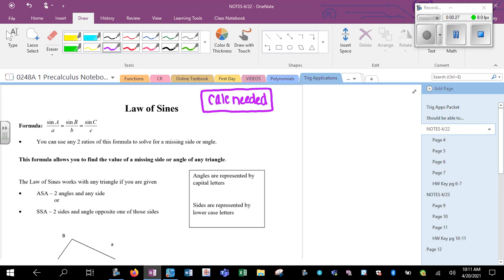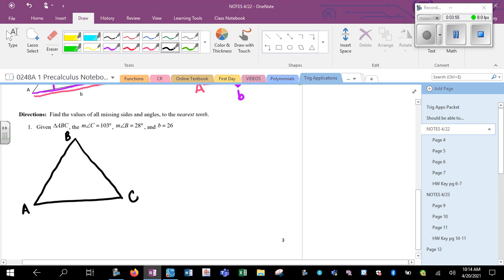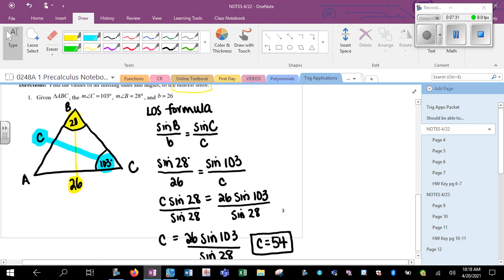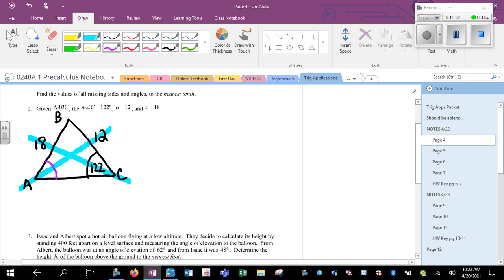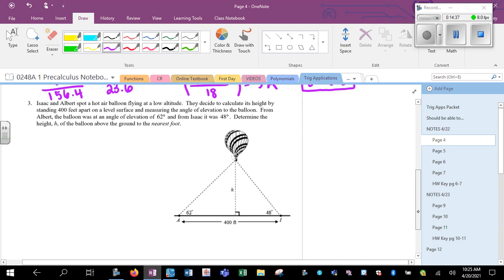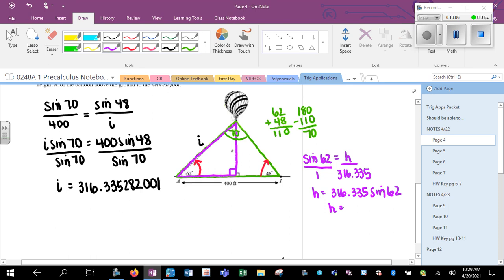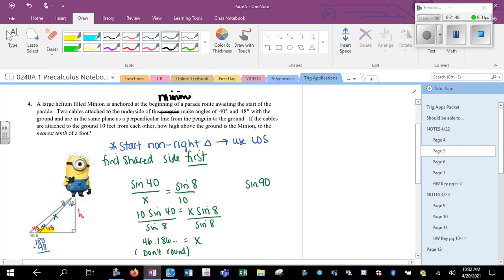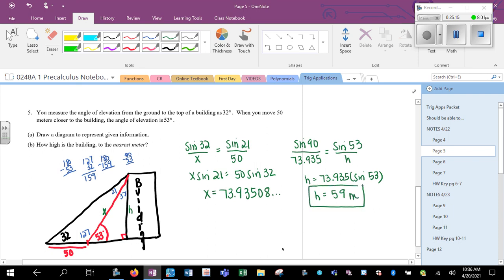Law of Sines video for PC